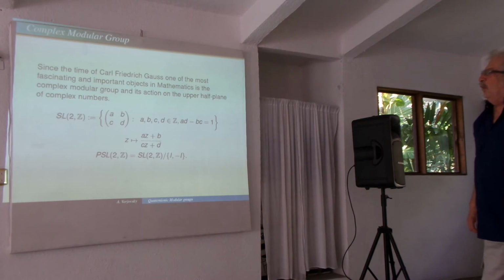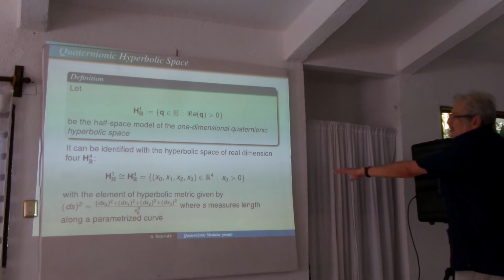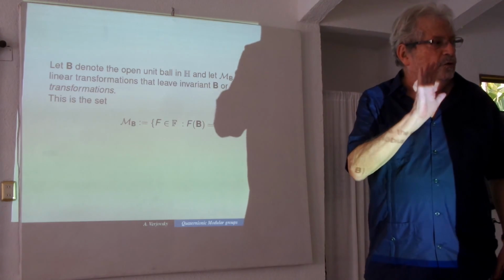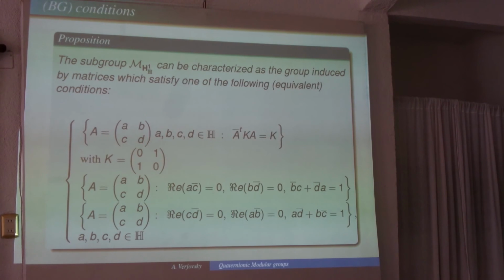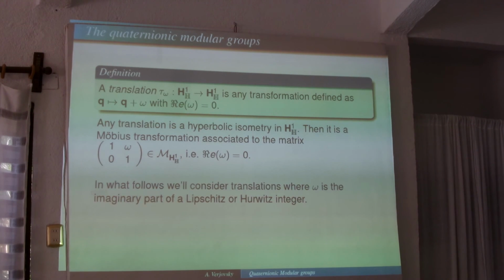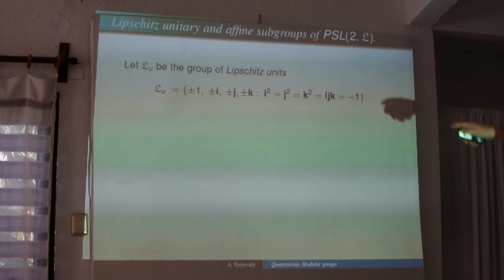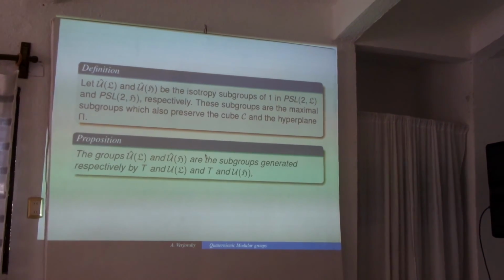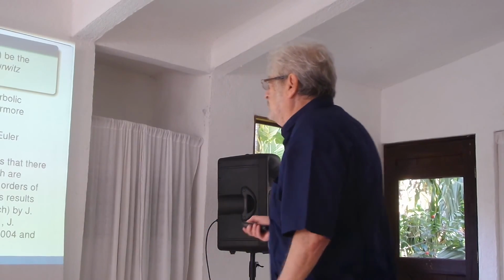Modular Groups over the Quaternions (Alberto Verjovsky)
Modular Groups over the Quaternions

Plática dada por Alberto Verjovsky (Instituto de Matemáticas, UNAM)
en el evento Algebraic Geometry in Mexico el martes 1 de diciembre del 2015.

Institute for Geometry and Physics Miami-Cinvestav-Campinas
Collaboration in the Americas in Geometry and Physics
Miami-Cinvestav-Campinas